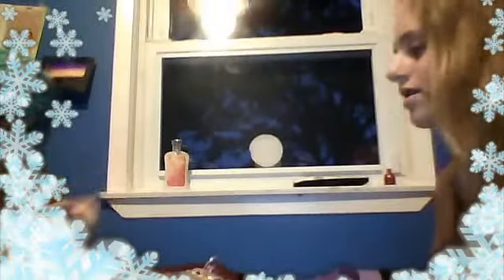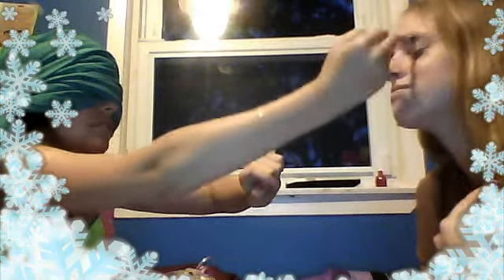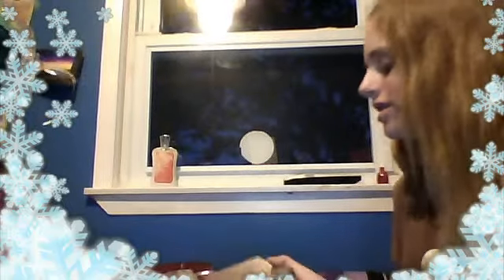me and katrinas blind folded makeovers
ohh not again!